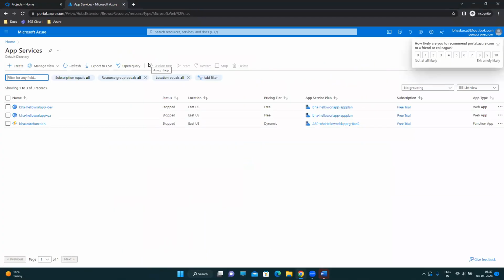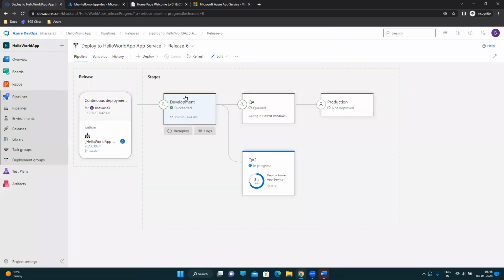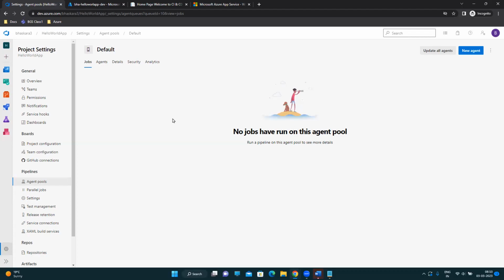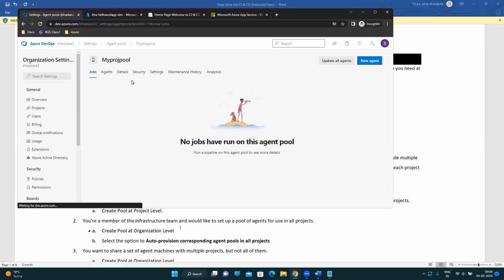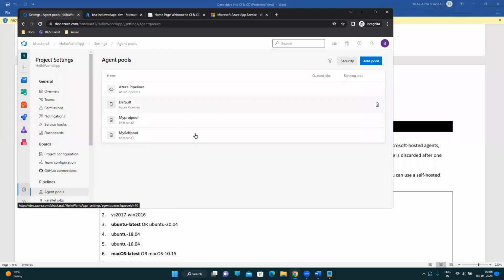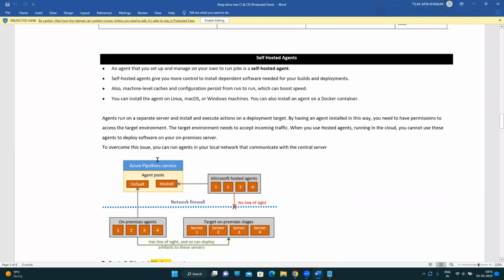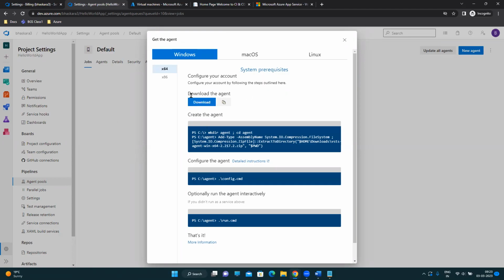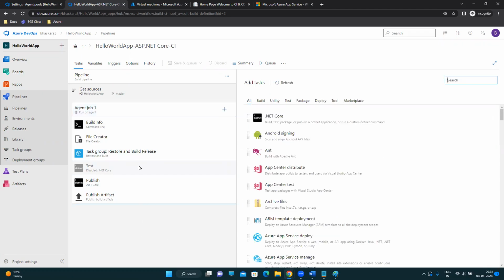Class-19 || Azure DevOps || NDR EdTech || Bangalore || +91-8722355666